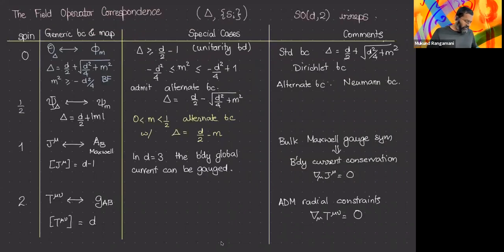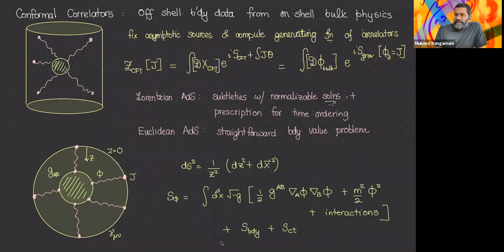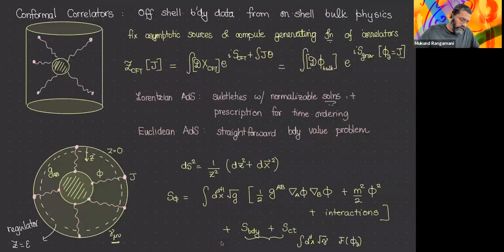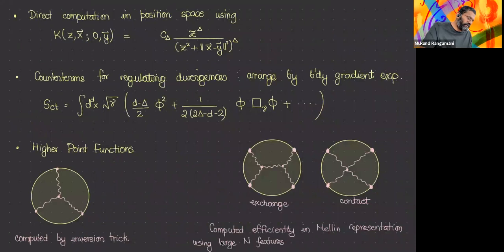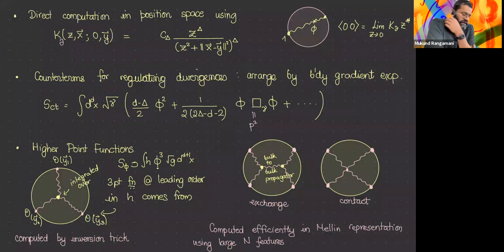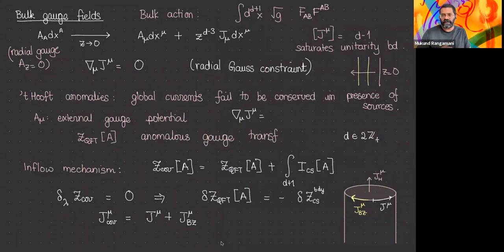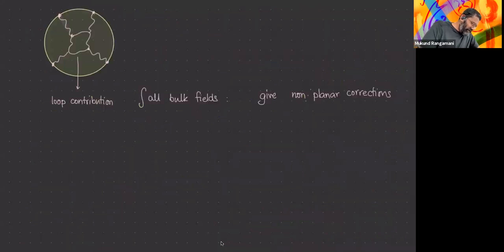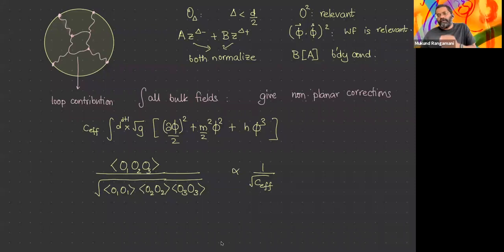Mukund Rangamani Lecture 3 on Intro to AdS CFT